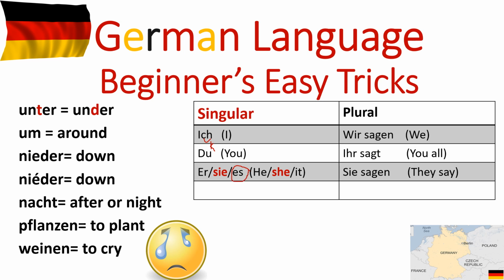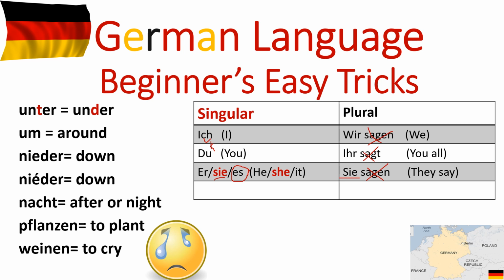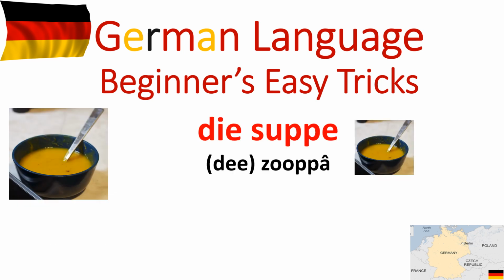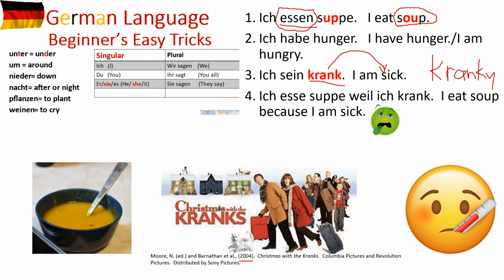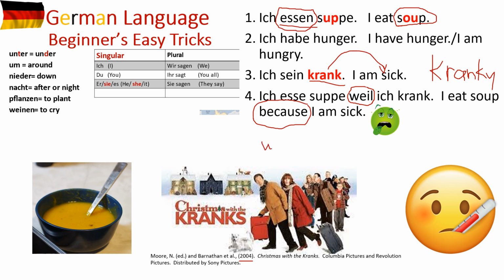German Language Common Vocabulary Tricks Beginners Part1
German language tricks for common words